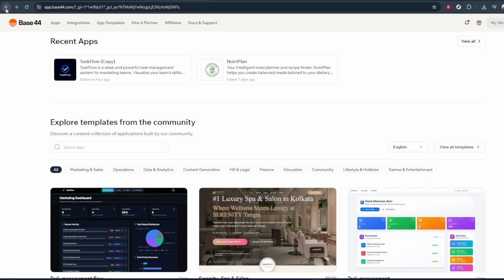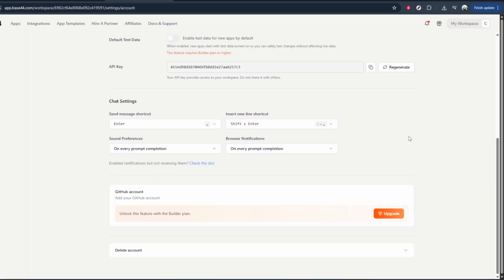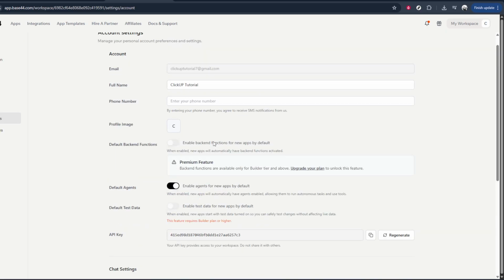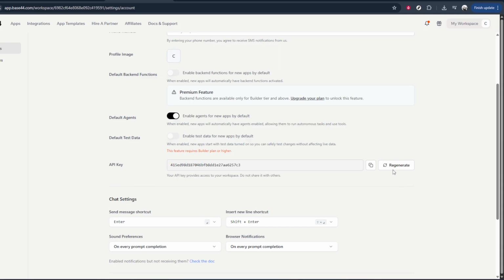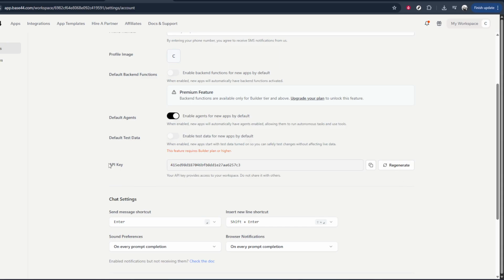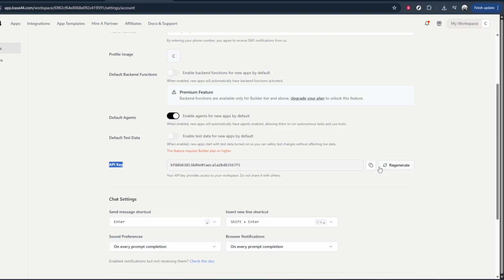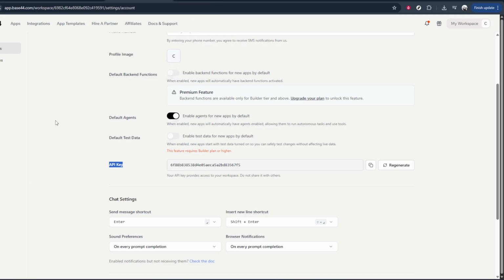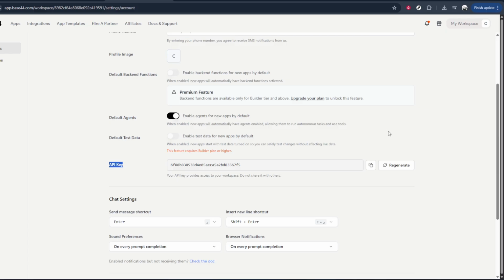How to Find Your API Key in Base44 | Full 2026 Guide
In this video, you’ll learn how to find your API key in Base44 quickly and securely to integrate your apps and services.